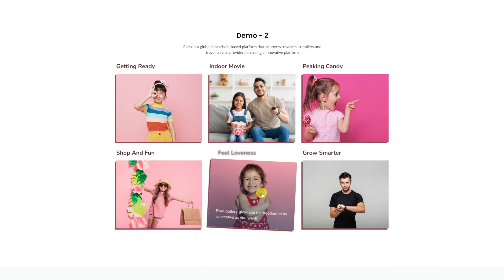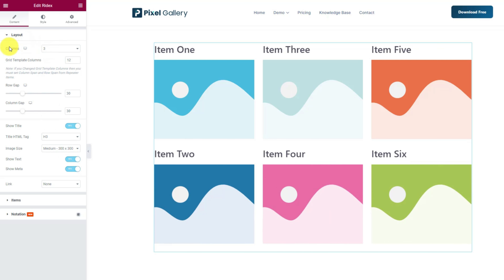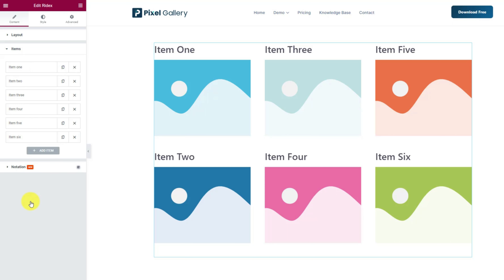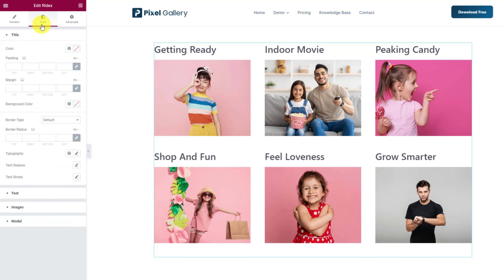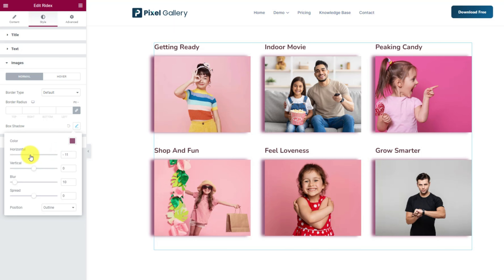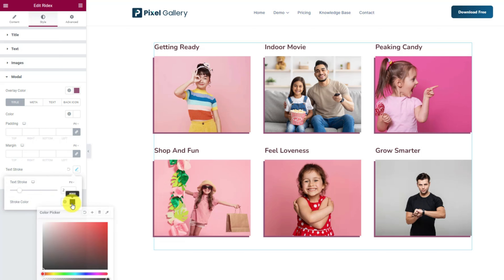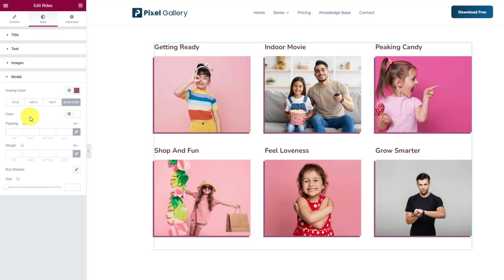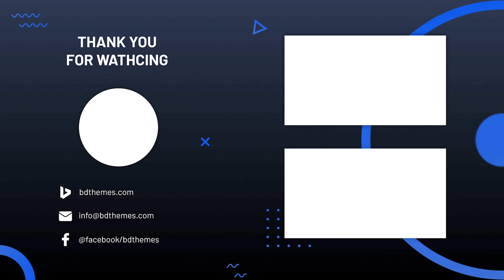How To Use Ridex Gallery Widget | Free Gallery Addon For Elementor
Hey there!
Welcome to our latest video tutorial on How To Use Ridex Gallery Widget | Free Gallery Addon For Elementor
In this video, we'll show you how to use the amazing Ridex Gallery Widget on Elementor's free gallery widget. The Ridex Gallery Widget is an incredibly useful tool that makes creating beautiful galleries on your website an absolute breeze.
We'll walk you through the process step-by-step, adding images and customizing the gallery to your liking. You'll learn how to use all the features that make the Ridex Gallery Widget unique, including the ability to add captions and animations to your images.
By the end of this tutorial, you'll be able to create stunning galleries that will make your website stand out from the crowd.
So, whether you're a professional web designer or starting, this tutorial is perfect for anyone who wants to take their website to the next level.
Take advantage of this amazing opportunity to learn how to use the Ridex Gallery Widget on Elementor's free gallery widget. Hit the play button, and let's get started!

how to use ridex gallery widget
free elementor gallery widget
free image gallery wordpress
best photo gallery plugin for wordpress
free gallery addon for elementor
pixel gallery
bdthemes